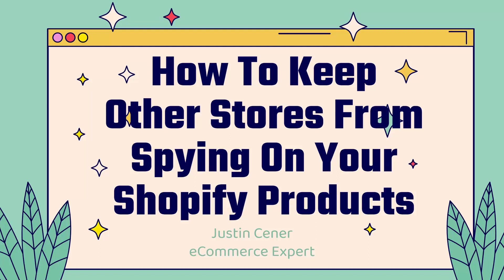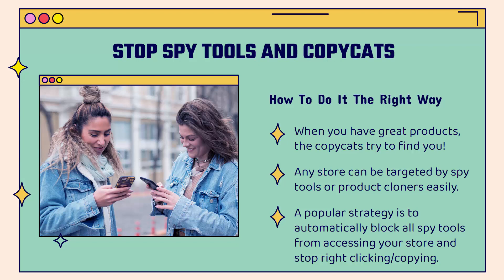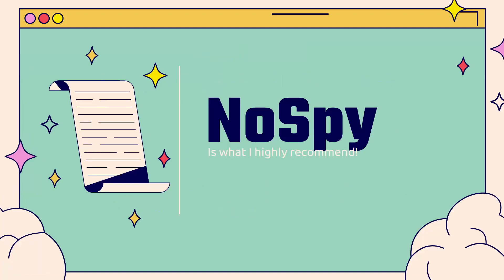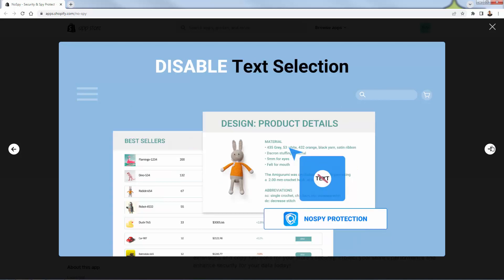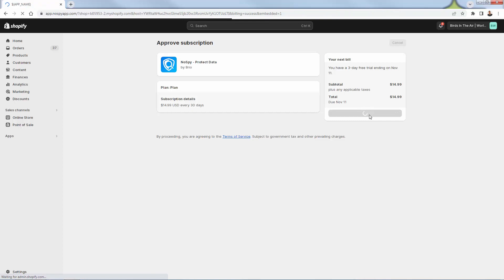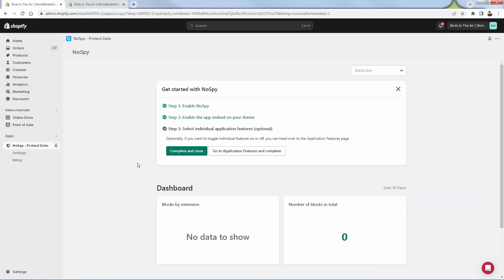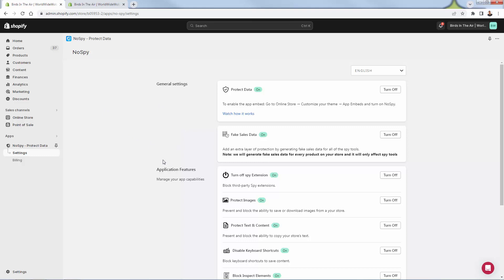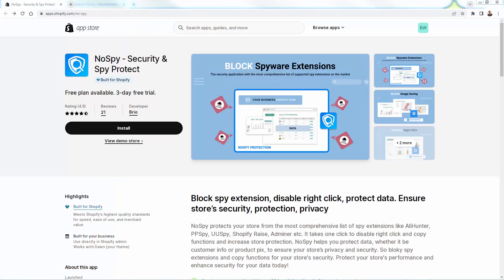How To Keep Other Stores From Spying On Your Shopify Products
-- When you have great products, the copycats try to find you!

Any store can be targeted by spy tools or product cloners easily.

A popular strategy is to automatically block all spy tools from accessing your store and stop right clicking/copying.

With NoSpy, you can protect your Shopify Store against spy tools like Shophunter, AliHunter, PPSpy, UUSpy, Shopify Raise, Adminer, dropship.io, etc.

That's not all - the app lets you disable right click and protect your products and data.

Ensure your store’s security, protection, and privacy with this easy to use app.